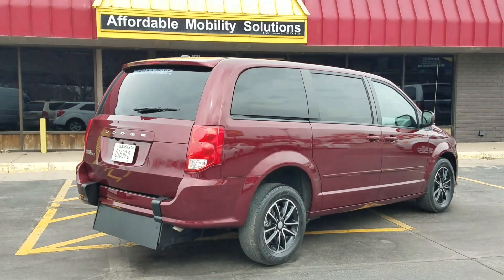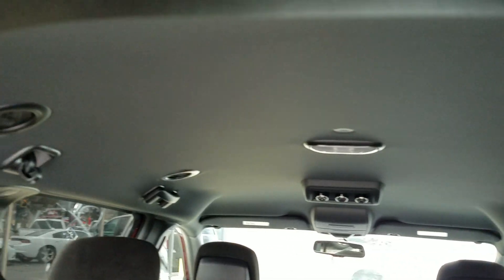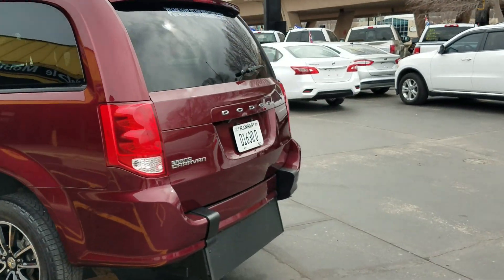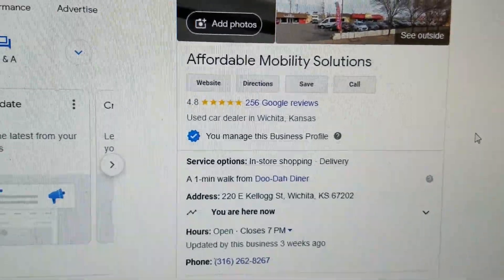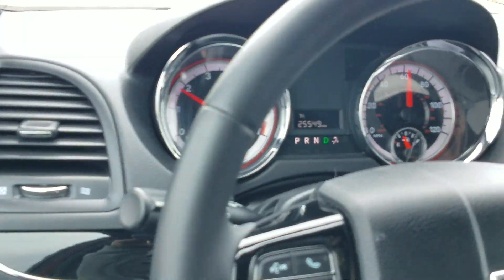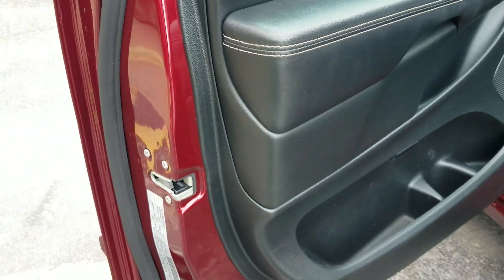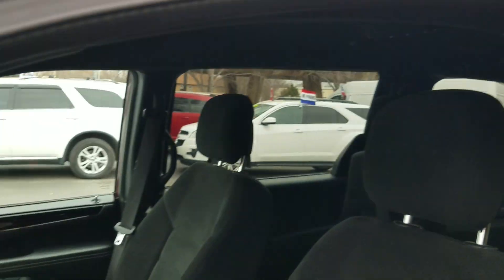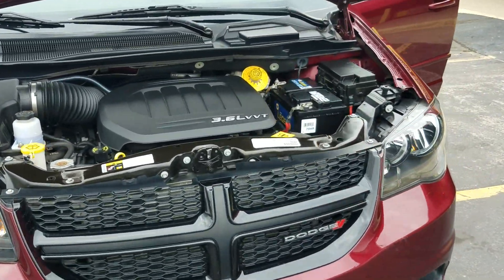Wheelchair/mobility van 2017 Dodge Caravan SE (8854), 25k Miles, $38,995 w/ FREE Shipping